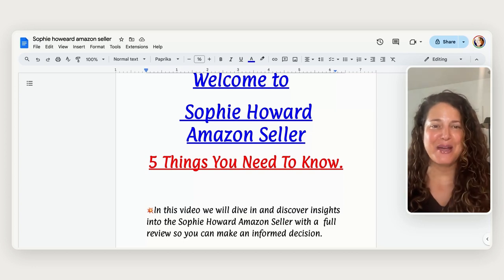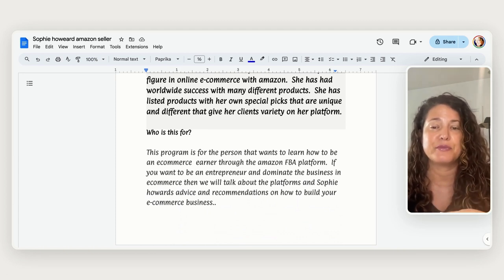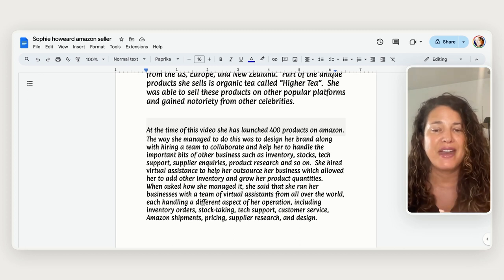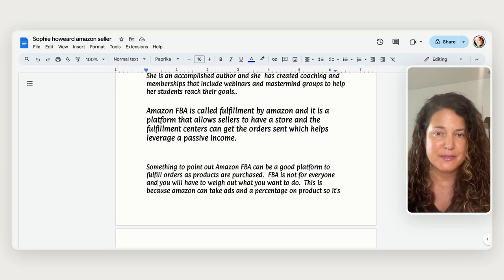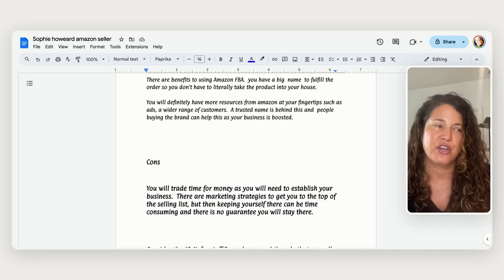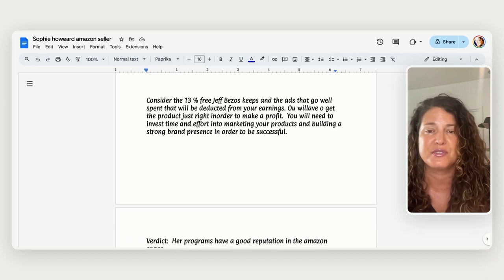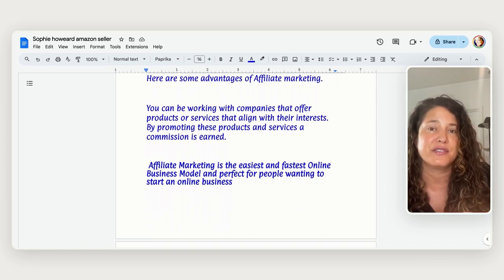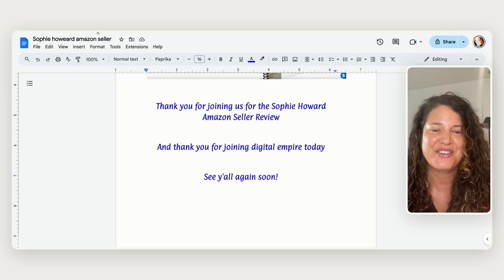Sophie Howard Amazon Seller Review💥 5 Things You Need To Know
💥 Warning 💥 Sophie Howard Amazon Seller Review 5 Things You Need to Know.

Sophie  Howard Amazon Seller Review💥5 Thing You Need to Know

Is it a good investment?

In this video you will get a clear overview of the Sophie Howard Amazon Seller Review💥5 Thing You Need to Know

This video is an insight into the Sophie Howard Amazon Seller Review💥5 Things You Need to Know.

  We will be taking an honest view of this program. The program is legit, however, I do have some concerns about this program.

❌Large start up cost
❌Limited at times to People in New Zealand
❌Amazon % and ads fees outweigh the profit you receive
3 and 1/2  ⭐  stars out of 5

Sophie Howeard Amazon Review💥seems to be a fairly good program, but may not be for everyone.

But if your ready to have a new beginning in your life with a program that has:

🔥A proven system that allows you to earn 6-7 figures
🔥A system that has helped countless people like you quit their 9-5...
🔥And many others make their first high ticket sale creating  a solid side income or main income.

00:00 Sophie Howard Amazon seller Review
00:49 Back Story
1:13 Who is Course for?
1:41 Who is Sophie Howard
3:40 Main Audience
4:26 About Amazon FBA
5:26 What is inside the Course?
5:43 Pro-Cons
7:50 Verdict
8:33 Best online buisness Model
9:15 FREE GIFT WHATS NEXT